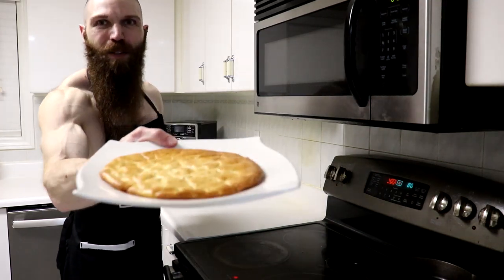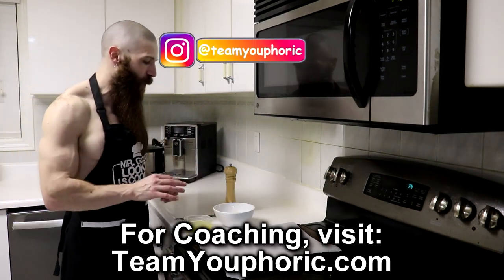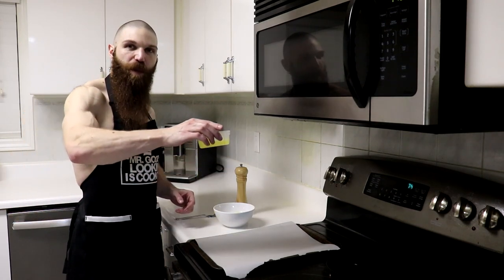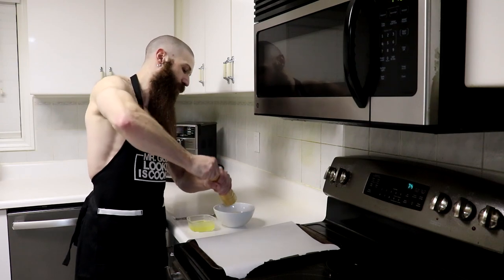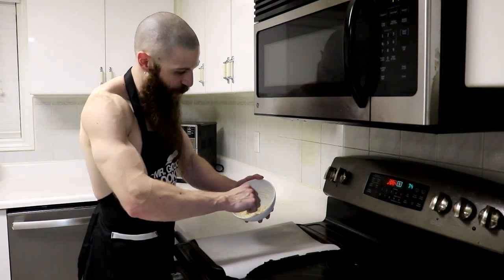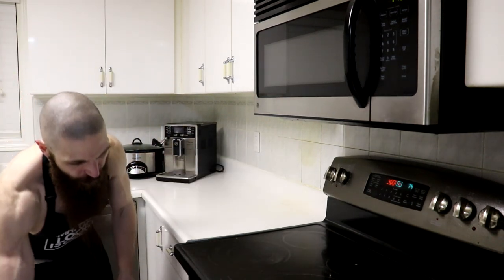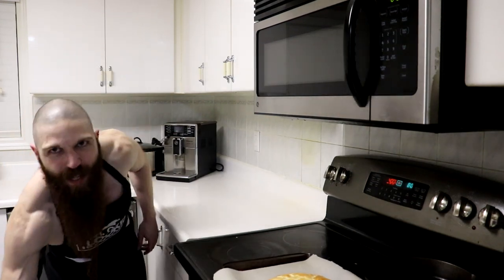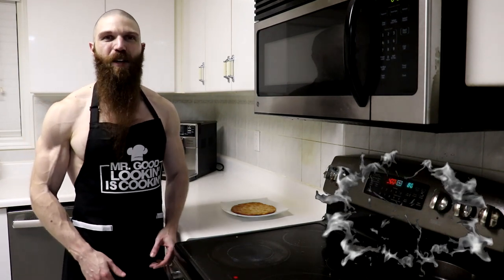CARNIVORE KITCHEN: PIZZA CRUST RECIPE | The Carnivore Diet | Keto & Gluten Free Pizza Crust Recipe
Are you missing pizza??? Holistic Health Coach, Stephen Daniele, shows you how to make a delicious Pizza Crust Recipe for the Carnivore Diet! This can also be used by anyone looking for a Gluten Free Pizza Crust Recipe or a Keto Pizza Crust Recipe!!!

⏰TIMESTAMPS⏰
0:00 Preview
0:24 What We'll Need
1:06 Step 1: Preheat Oven to 400 and Separate Egg Whites from Egg Yolks
1:20 Step 2: Salt Egg Whites
1:29 Step 3: Add Equal Parts Pecorino Romano Cheese to Egg Whites and Mix Until Well Combined
1:52 Step 4: Place Batter on Baking Sheet Lined with Parchment Paper
2:00 Step 5 (Optional): Flatten Batter
2:19 Step 6: Bake for 20 Minutes
2:43 Step 7: Remove From Oven and Top With Toppings!!!
2:56 The Finished Product
3:09 Thanks for Tuning In. Please Like, Share, Comment, and Subscribe!!!